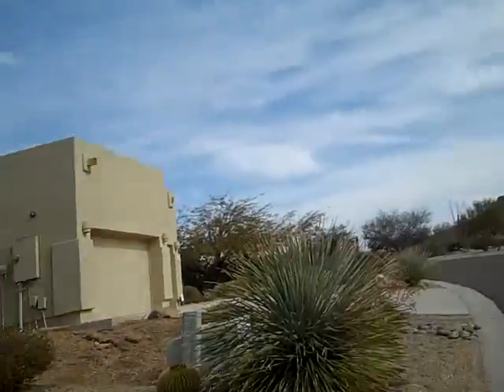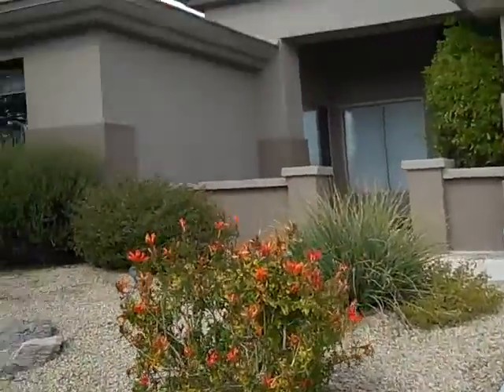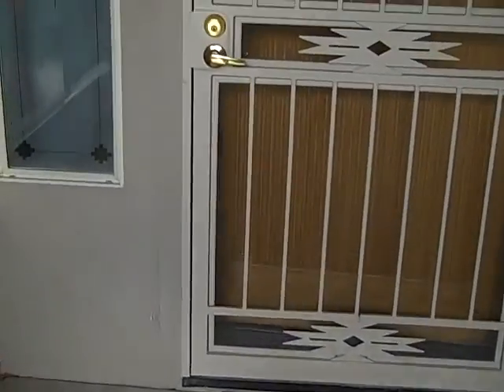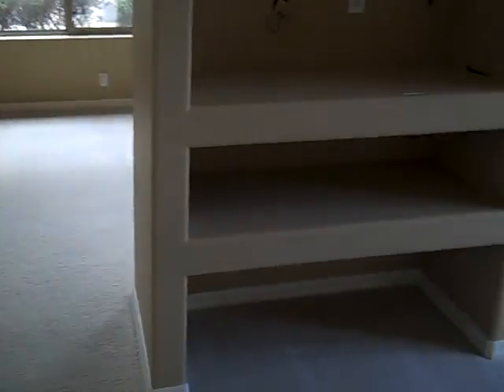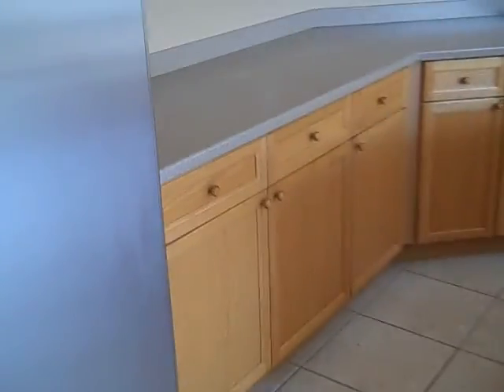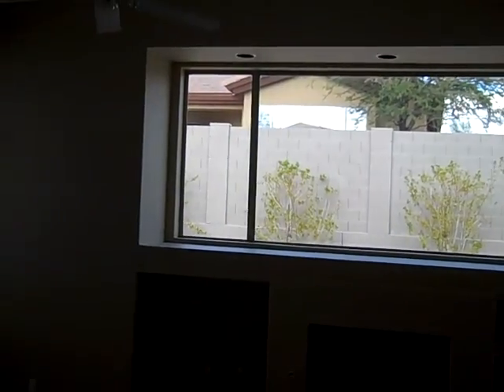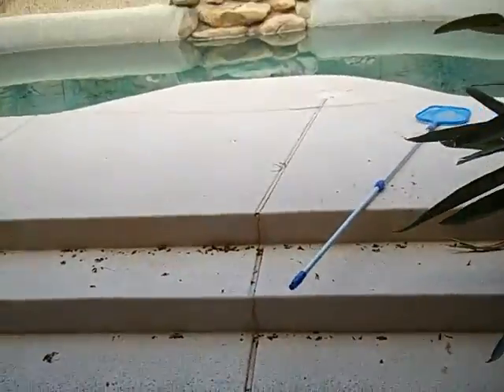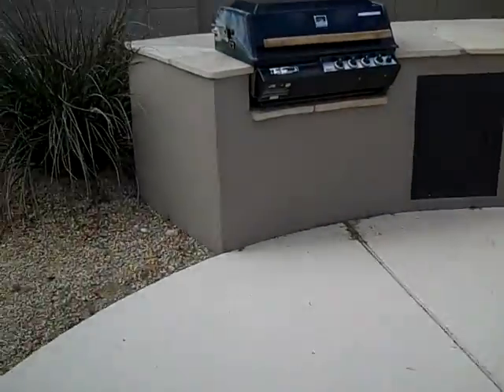Desert Crown in Troon, Scottsdale home for sale Short sale 85262 3 bedrooms near Dynamite and 114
Desert Crown in Troon, Scottsdale home for sale Short sale 85262 3 bedrooms near Dynamite and 114. Short sale. for more info and to see others http